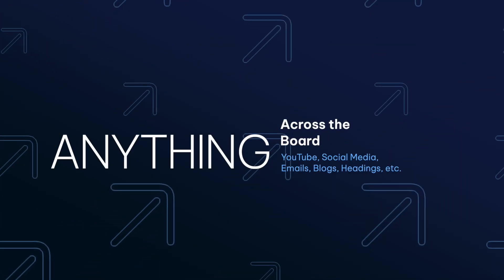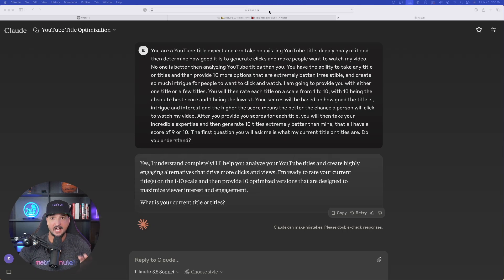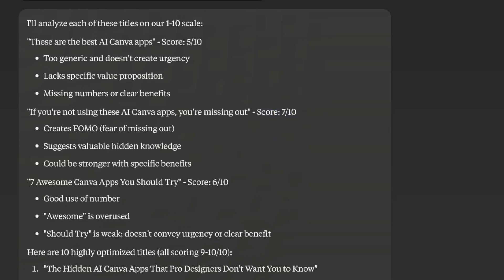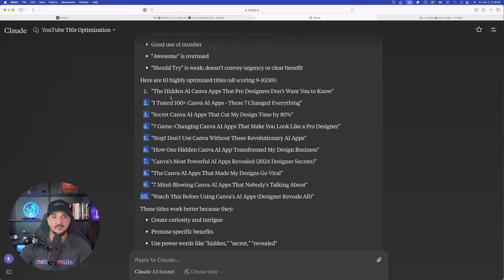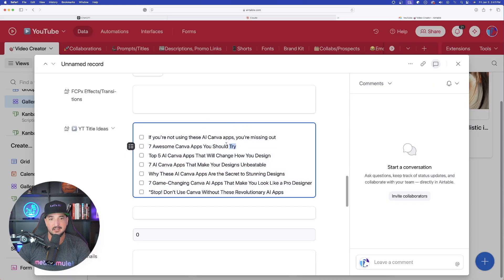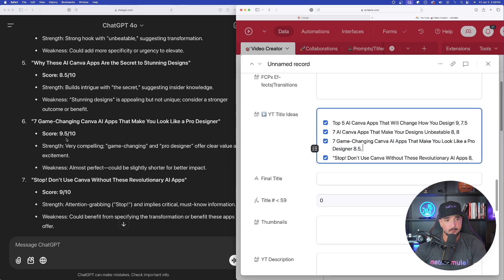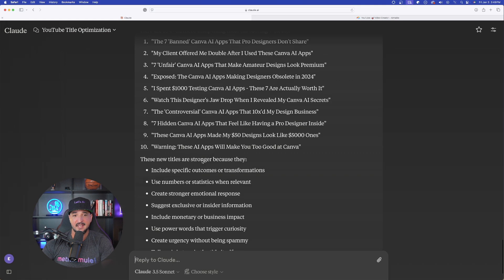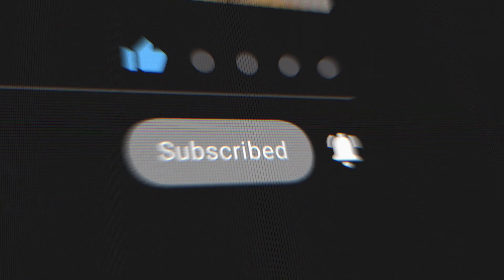The #1 Prompt Strategy for Explosive, Viral Content Titles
This prompt strategy will instantly 10X your content and titles. 👑 For 10,000+ prompts with lifetime access and nonstop updates, get The Everything Bundle

This prompt is called "Title Rating 1-10 + 10 Better Ones"

To ensure this prompt strategy really worked, I gave it to other content creators who have a much large following than me. After a few weeks of trying it themselves, they all agreed that it was incredibly helpful. And not just for improving their current titles, but by also providing them with a ton of future title and content ideas.

I used it for YouTube in this video, but it can be used for all content types across the board.